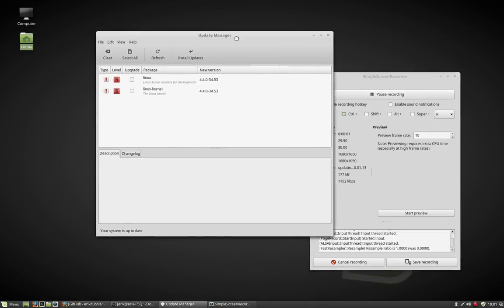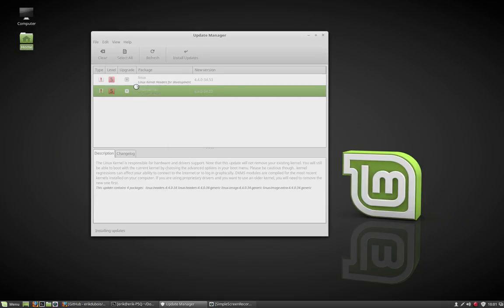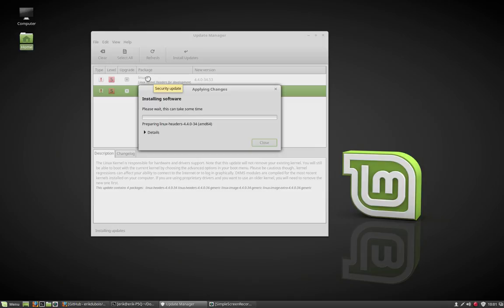2 further updating of linux mint kernel update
This movie : after the update - we still need to update the kernel a bit further